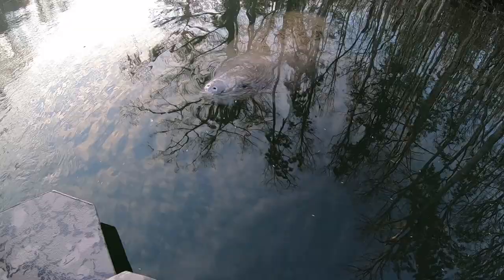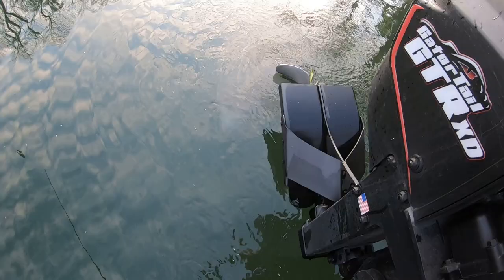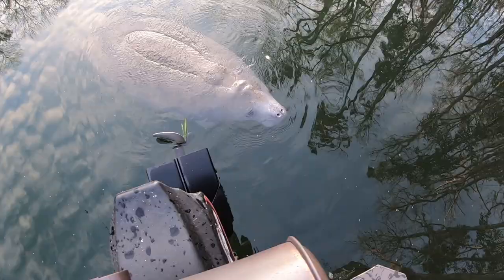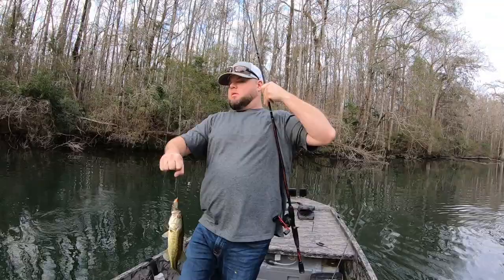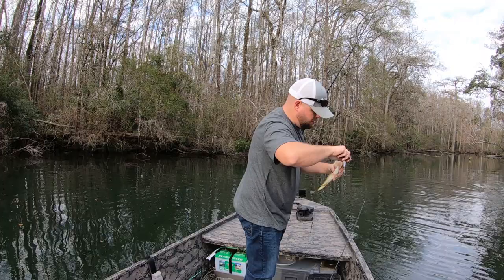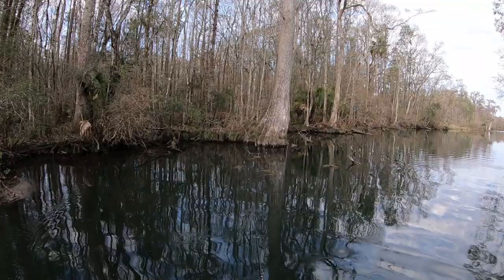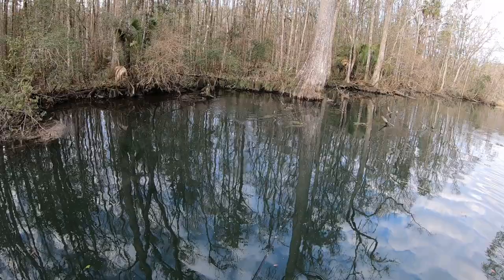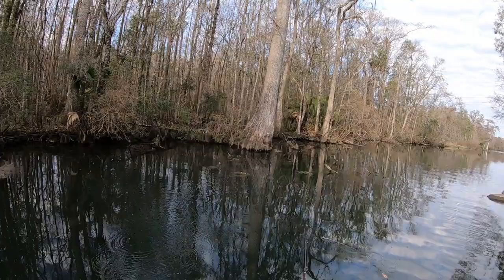Berkley Choppo in January???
Hellgrammite lures
My reels
New rods, excellent for the money
Braid fishing line
Whopper ploppers
Berkley Choppo
Pressure cooker
My fishing glasses
Go pro hero 7 camera
My drone
My editing laptop